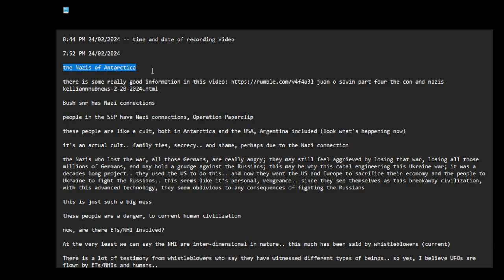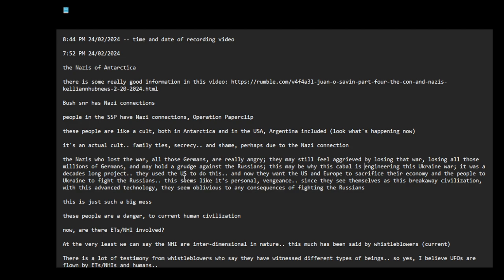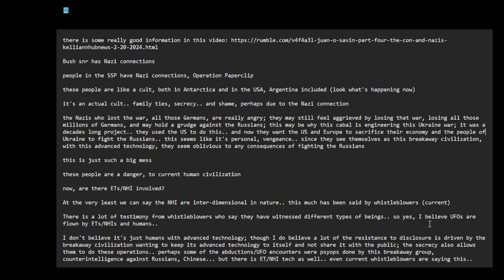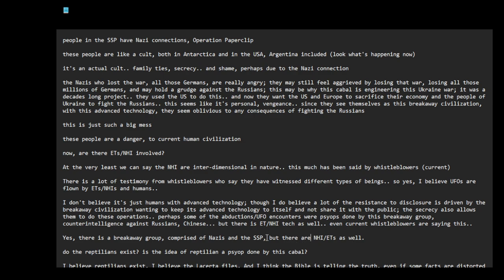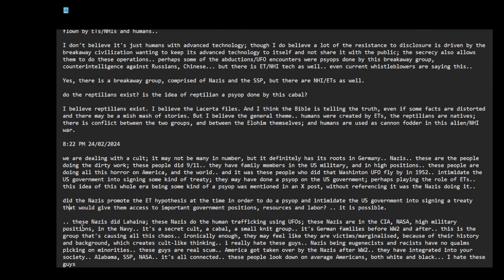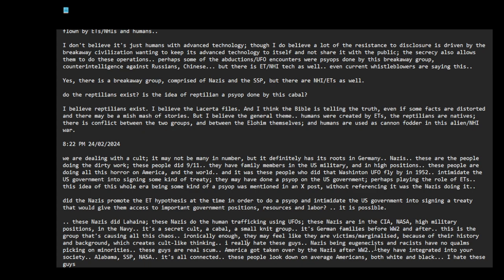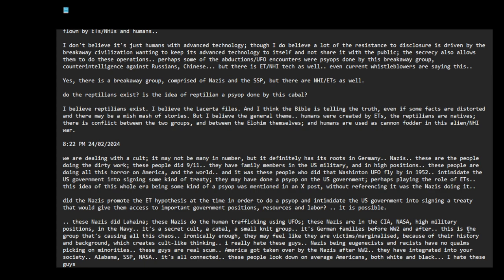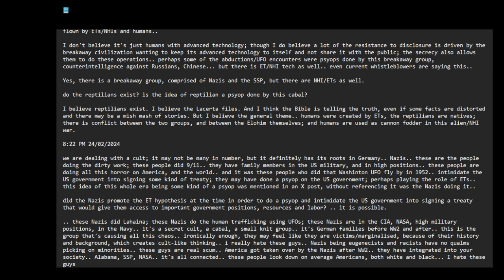the crazy Nazi psychopathic cult of Antarctica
8:44 PM 24/02/2024 -- time and date of recording video

7:52 PM 24/02/2024

the Nazis of Antarctica

Bush snr has Nazi connections

people in the SSP have Nazi connections, Operation Paperclip

these people are like a cult, both in Antarctica and in the USA, Argentina included (look what's happening now)

it's an actual cult.. family ties, secrecy.. and shame, perhaps due to the Nazi connection

the Nazis who lost the war, all those Germans, are really angry; they may still feel aggrieved by losing that war, losing all those millions of Germans, and may hold a grudge against the Russians; this may be why this cabal is engineering this Ukraine war; it was a decades long project.. they used the US to do this.. and now they want the US and Europe to sacrifice their economy and the people of Ukraine to fight the Russians.. this seems like it's personal, vengeance.. since they see themselves as this breakaway civilization, with this advanced technology, they seem oblivious to any consequences of fighting the Russians

this is just such a big mess

these people are a danger, to current human civilization

now, are there ETs/NHI involved?

At the very least we can say the NHI are inter-dimensional in nature.. this much has been said by whistleblowers (current)

There is a lot of testimony from whistleblowers who say they have witnessed different types of beings.. so yes, I believe UFOs are flown by ETs/NHIs and humans..

I don't believe it's just humans with advanced technology; though I do believe a lot of the resistance to disclosure is driven by the breakaway civilization wanting to keep its advanced technology to itself and not share it with the public; the secrecy also allows them to do these operations.. perhaps some of the abductions/UFO encounters were psyops done by this breakaway group, counterintelligence against Russians, Chinese... but there is ET/NHI tech as well.. even current whistleblowers are saying this..

Yes, there is a breakaway group, comprised of Nazis and the SSP, but there are NHI/ETs as well.

do the reptilians exist? is the idea of reptilian a psyop done by this cabal?

I believe reptilians exist. I believe the Lacerta files. And I think the Bible is telling the truth, even if some facts are distorted and there may be a mish mash of stories. But I believe the general theme.. humans were created by ETs, the reptilians are natives; there is conflict between the two groups, and between the Elohim themselves; and humans are used as cannon fodder in this alien/NHI war.

8:22 PM 24/02/2024

we are dealing with a cult; it may not be many in number, but it definitely has its roots in Germany.. Nazis.. these are the people doing the dirty work; these people did 9/11.. they have family members in the US military, and in high positions.. these people are doing all this horror on America, and the world.. and it was these people who did that Washinton UFO fly by in 1952.. intimidate the US government into signing some kind of treaty; they may have done a psyop on the US government; perhaps playing the role of ETs.. this idea of this whole era being some kind of a psyop was mentioned in an X post, without referencing it was the Nazis doing it..

did the Nazis promote the ET hypothesis at the time in order to do a psyop and intimidate the US government into signing a treaty that would give them access to important government positions, resources and labor? .. it is possible.

.. these Nazis did Lahaina; these Nazis do the human trafficking using UFOs; these Nazis are in the CIA, NASA, high military positions, in the Navy.. it's a secret cult, a cabal, a small knit group.. it's German families before WW2 and after.. this is the group that's causing all this chaos.. ironically enough, they may feel like they are victims/marginalised, because of their history and background, which creates cult-like thinking.. i really hate these guys.. Nazis being eugenicists and racists have no qualms picking on minorities.. these guys are real scum.. America got taken over by the Nazis after WW2.. they have integrated into your society.. Alabama, SSP, NASA.. it's all connected.. these people look down on average Americans, both white and black... I hate these guys

again, only the cult embedded in this office, and perhaps their accomplices, are doing this imo

Note: some spelling corrections made to pasted text.